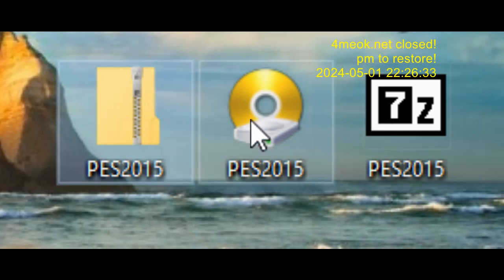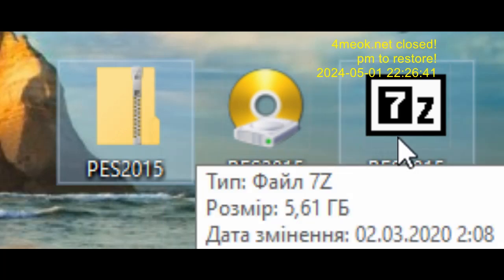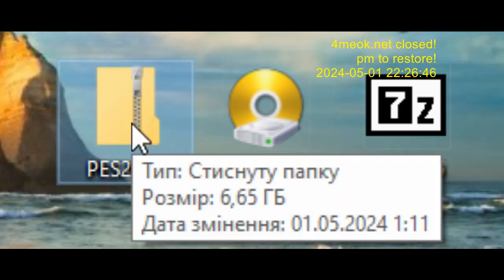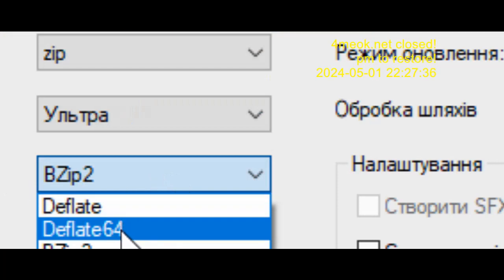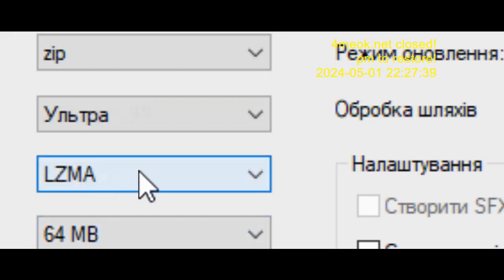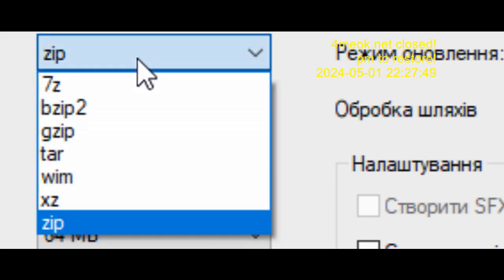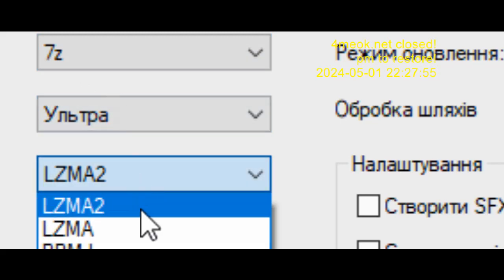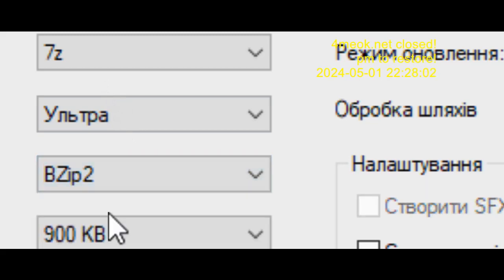7ZIP VS ZIP VS DAA MAXIMUM COMPRESSION RESULT TEST PECULARITY LOWEST SIZE BEST COMPRESSION MANUAL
7ZIP ПРОТИ ZIP ПРОТИ DAA СТИСНЕННЯ АРХІВУ ТЕСТ ОГЛЯД МАКСИМАЛЬНЕ ЗЖАТТЯ НАЙМЕНШИЙ РОЗМІР РЕЗУЛЬТАТ ШВИДКІСТЬ ВИДОБУВАННЯ ІНСТРУКЦІЯ
7ZIP VS ZIP VS DAA ARCHIVE MAXIMUM COMPRESSION RESULT TEST PECULARITY LOWEST SIZE UNCOMPRESSION SPEED BEST COMPRESSION MANUAL TUTORIAL